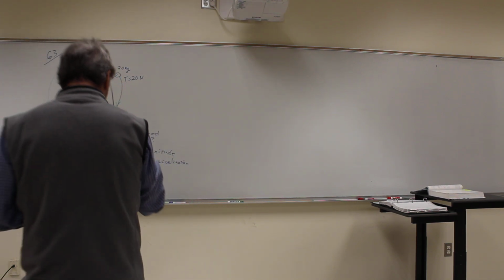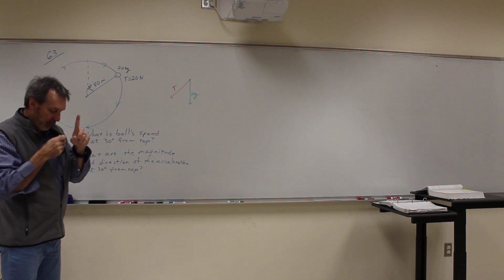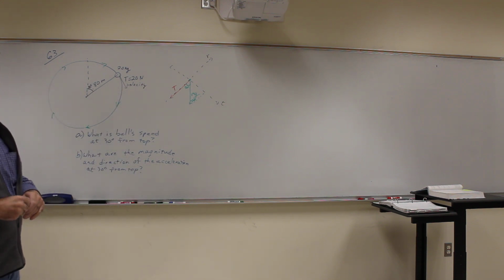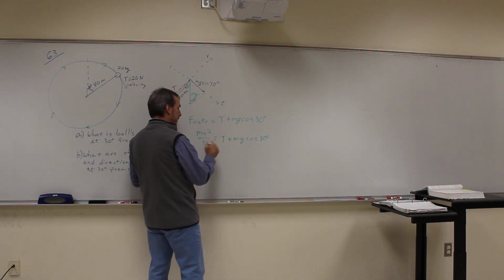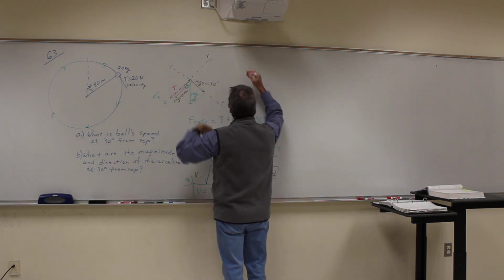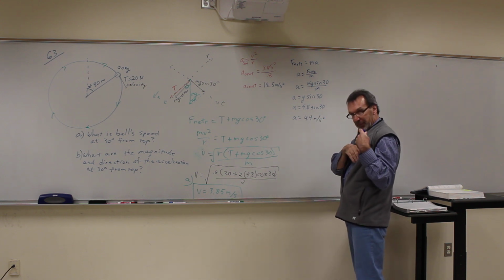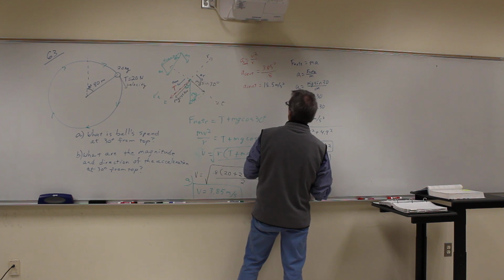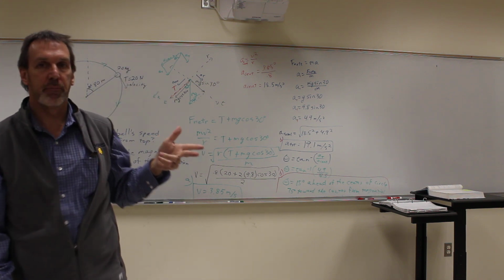Chapter 8 Problem 1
First Review Problem Chapter 8